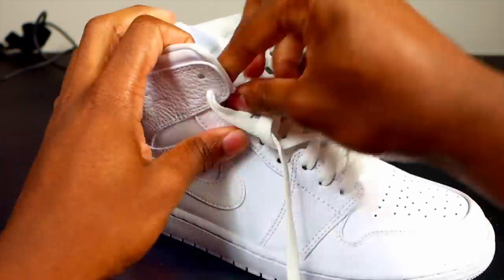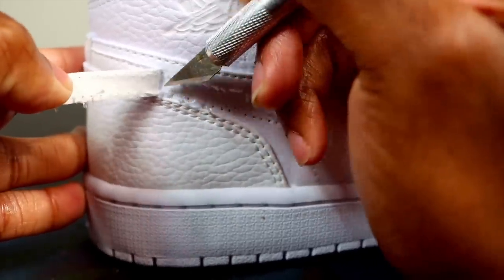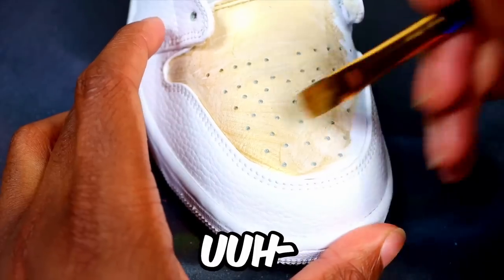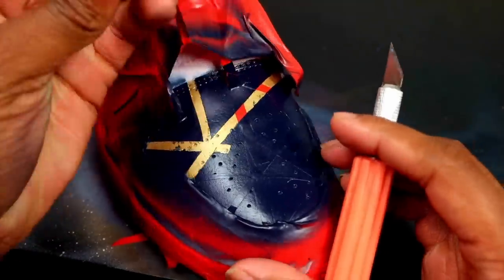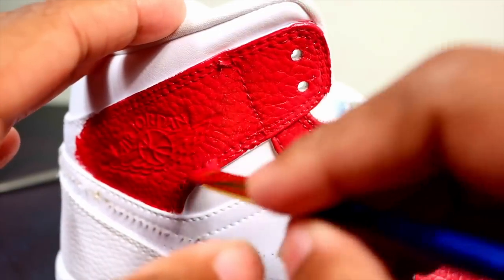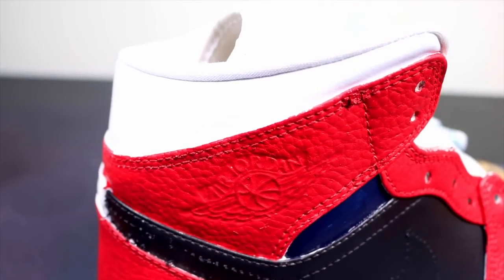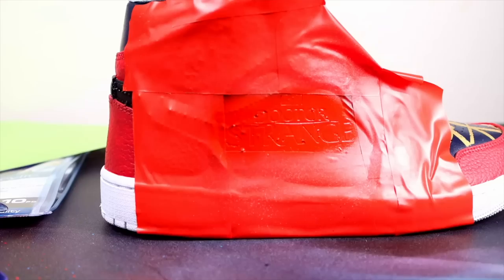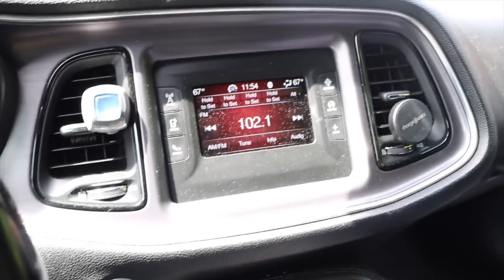Custom JORDAN 1 "Doctor Strange" 🧙🏻‍♂️👟🎨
Custom JORDAN 1 "Doctor Strange" 🧙🏻‍♂️👟🎨 - In this video, I customized Jordan 1 for the new movie Doctor Strange Multiverse Of Madness.